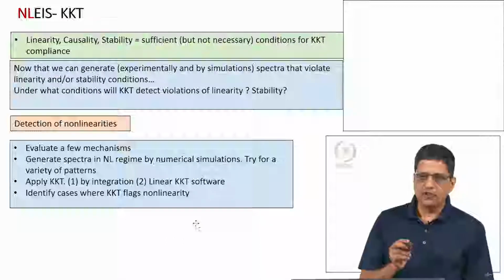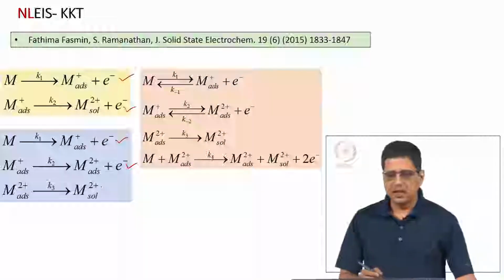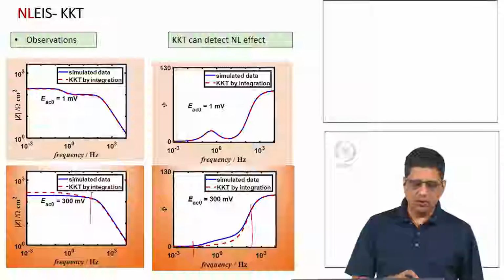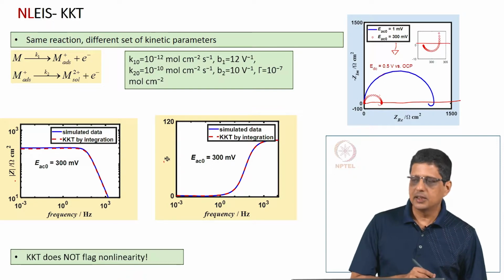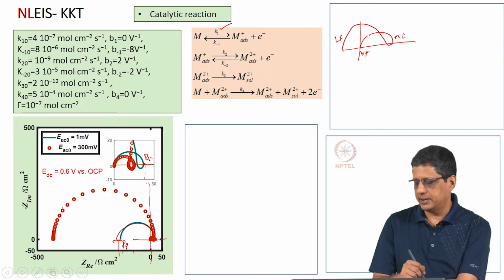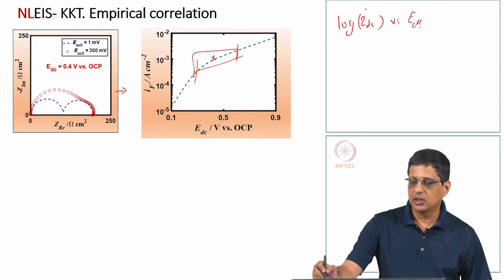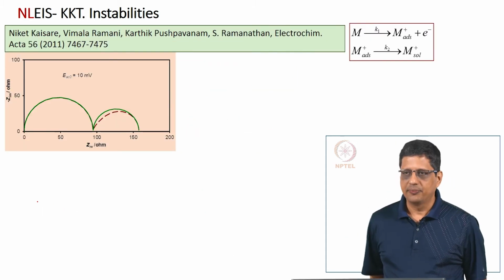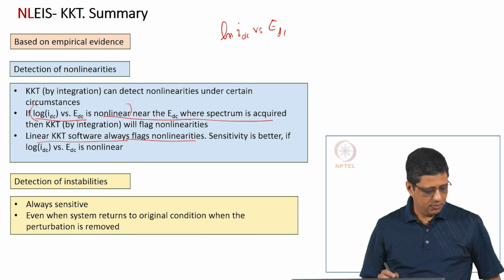#49 Detection on Nonlinearities Using KKT | Electrochemical Impedance Spectroscopy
This lecture discusses the validation of NLEIS data using the Kramers-Kronig Transform (KKT), examining the limitations of KKT in identifying nonlinear effects. Learn about the application of KKT to various electrochemical mechanisms and the interpretation of KKT results in the context of NLEIS.